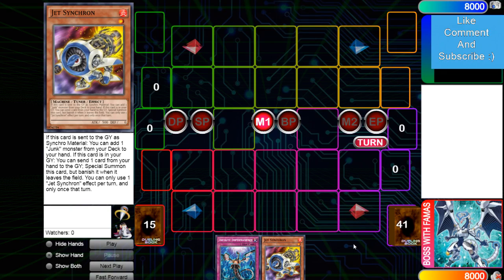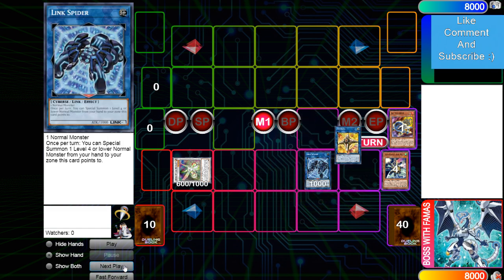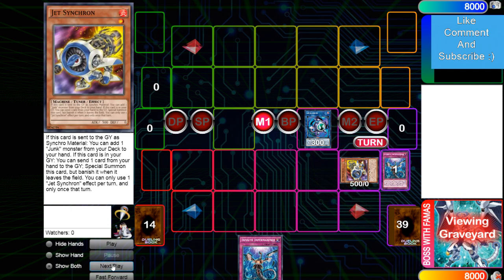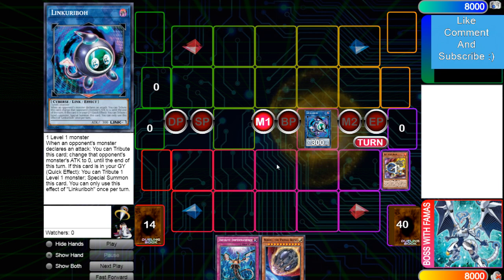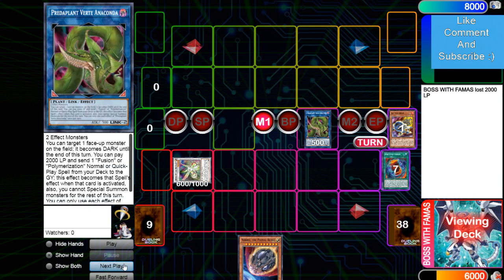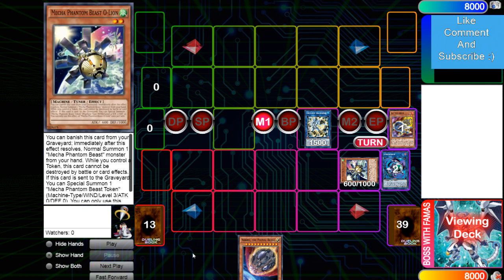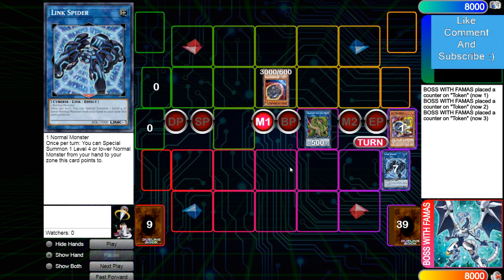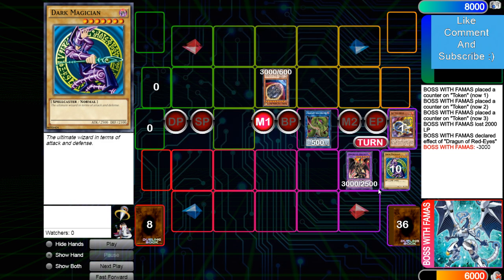*New* Jet Synchron Combo Yu-Gi-Oh! 2020